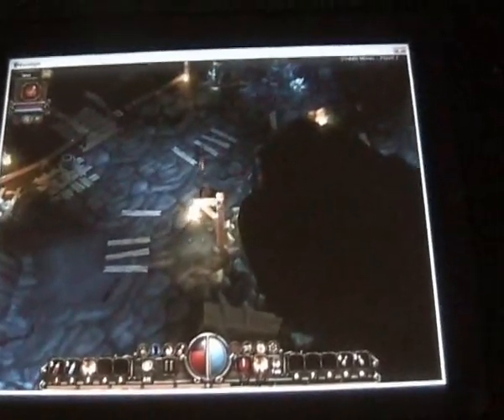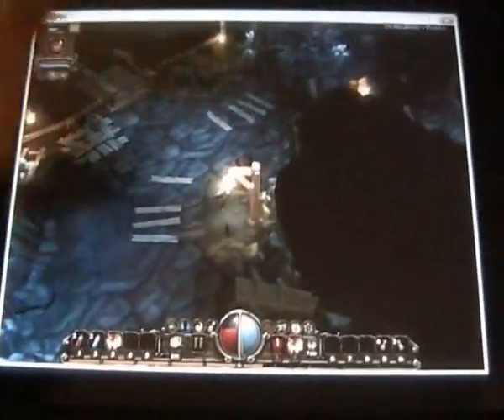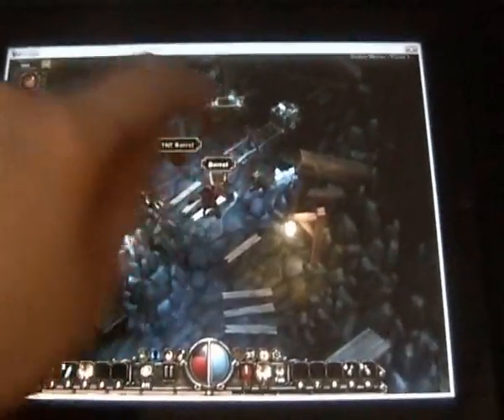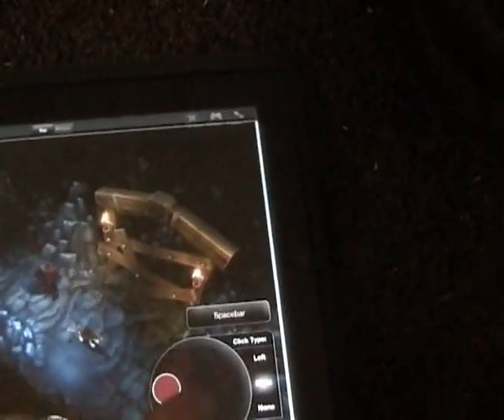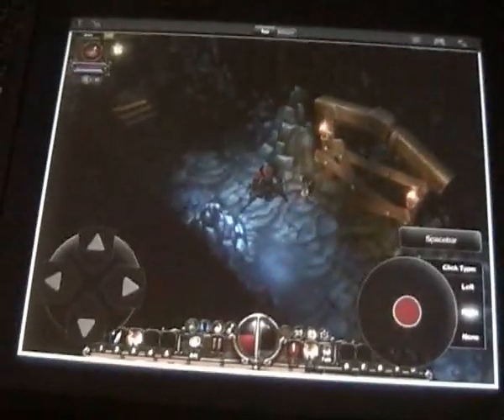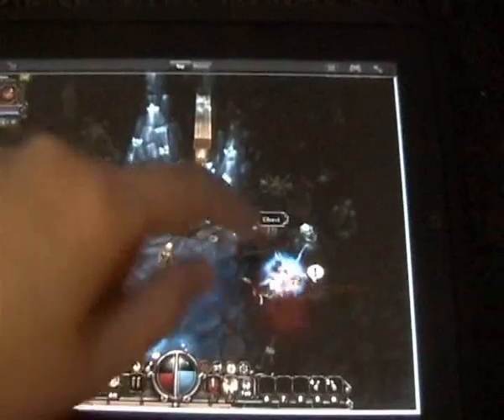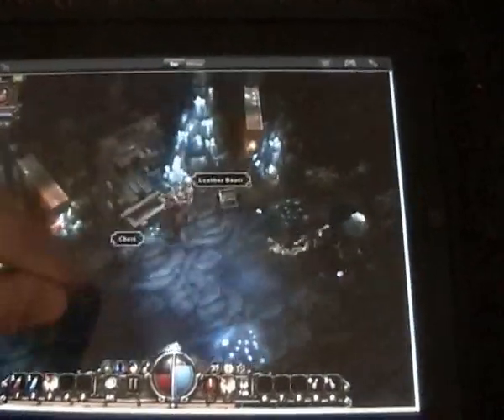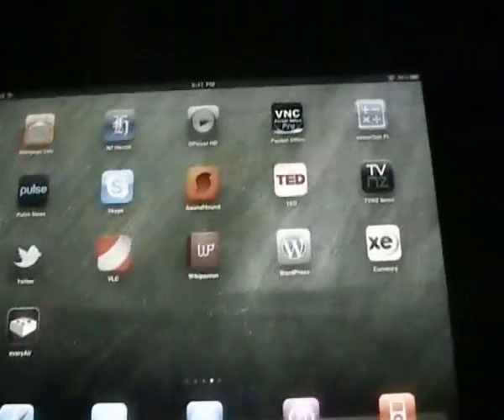Torchlight on iPad using everyAir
Here we have Torchlight being streamed to an iPad from a PC using the App everyAir on the iPad and the server program for the PC!

Right now you can't customize everyAir so this is very basic touch functionality can't really right click for spells or bring up menus without opening up the keyboard which is a pain.

This was just a quick video to show that it runs fairly smooth over Wi-Fi and the fact is it made me wish Torchlight was made for iOS Devices since it was fairly fun to just tap to move around and attack enemies even if it was basic.